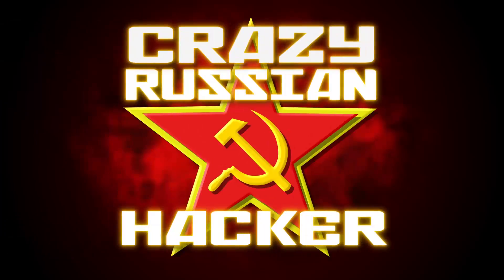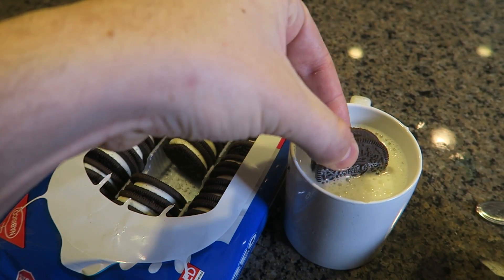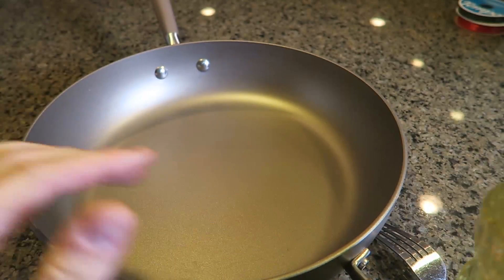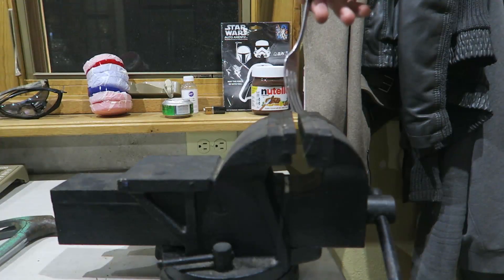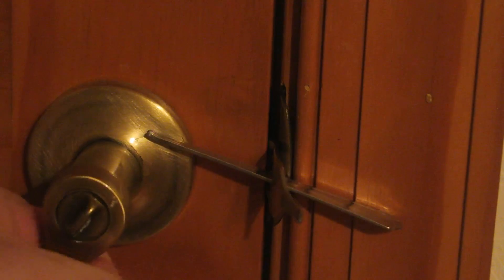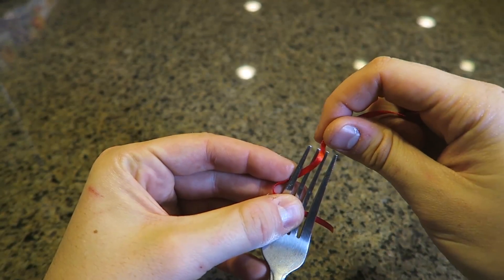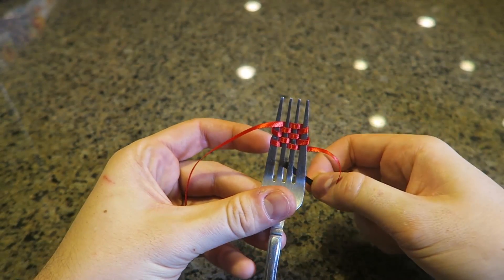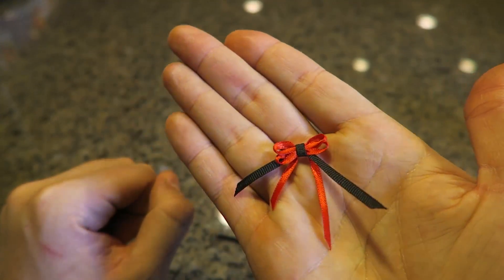5 Fork Life Hacks